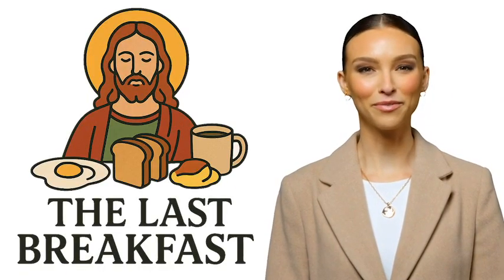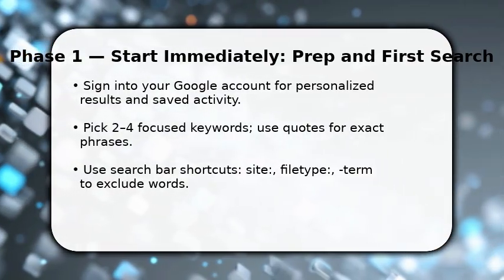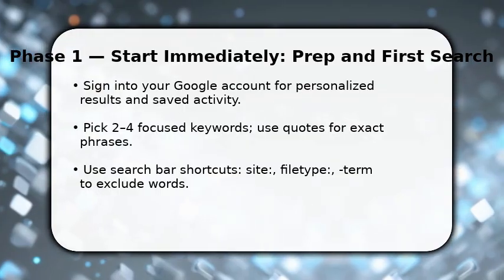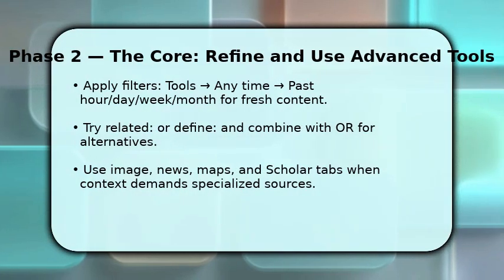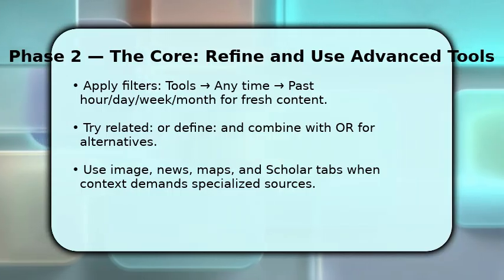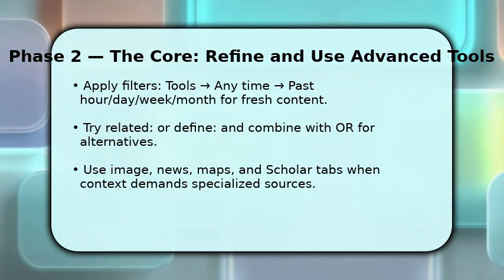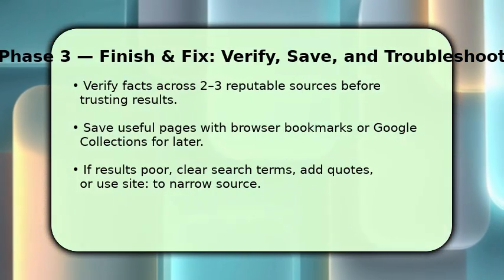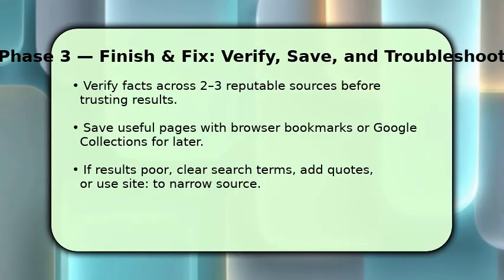How to Use Google for Search (updated)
How to Use Google for Search (updated) | 🔒 Surfshark VPN Deal — Stay private and secure. $1.99/mo + 3 Months Free ▸

Discover the art of effective searching on Google in this updated guide. Learn tips and tricks to refine your search queries, use advanced operators for more precise results, understand how filters can enhance your findings, and explore common pitfalls that could lead you astray.

Google Search Tips, Advanced Google Operators, Search Filters Usage, Effective Keyword Selection, Avoiding Common Mistakes in Online Research